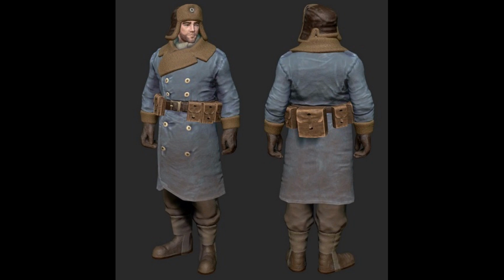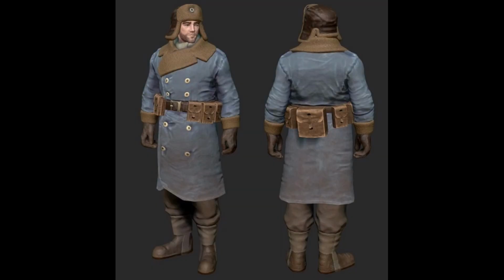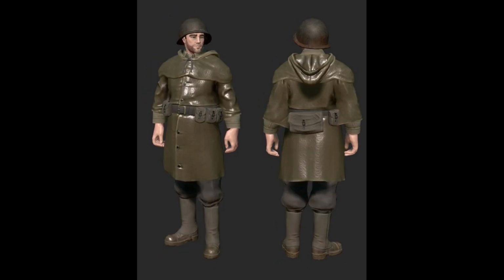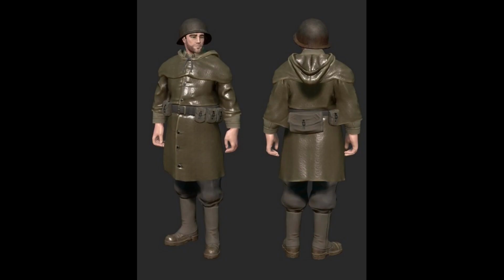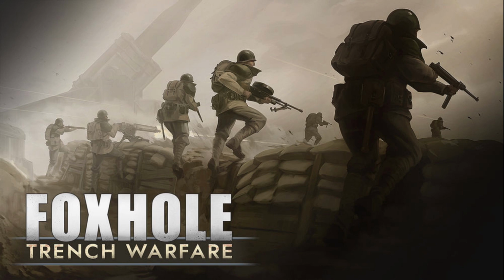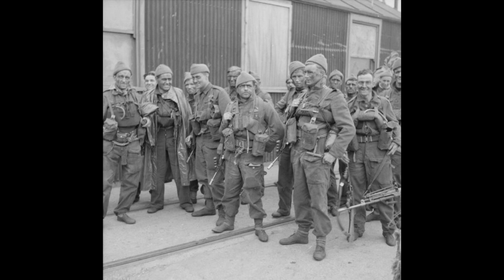Episode 1: Warden & Colonial Cold Weather Gear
Image assets do not belong to be, I am using them for education display purposes only.

Additional Notes:

Incorrect terminology, the outfit names should be named as followed:

 Caoivish Parka to Caoivish Greatcoat

If you enjoy this kind of content, check out the Uniform History channel which both inspires me and provides me with sources for this one as well: